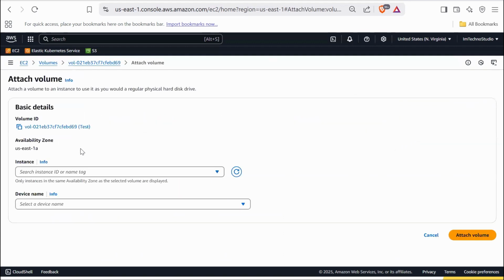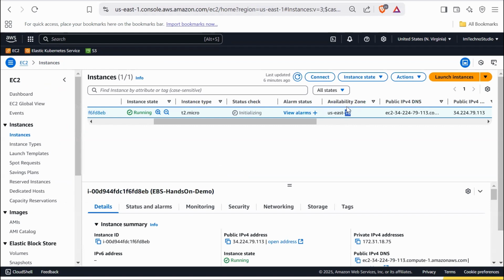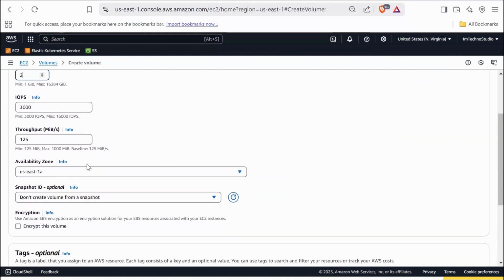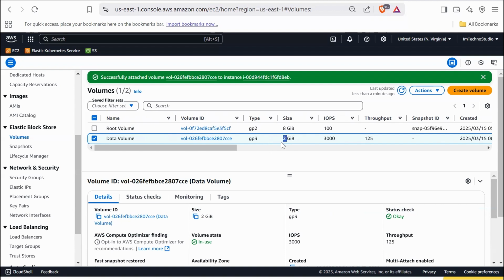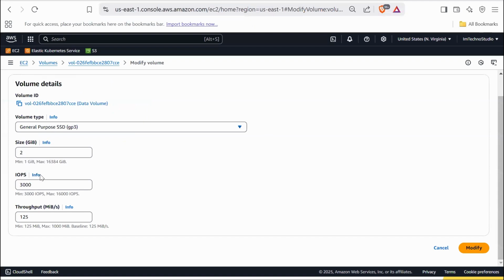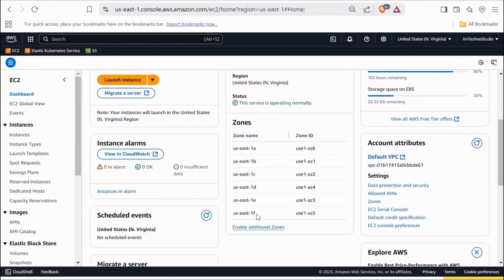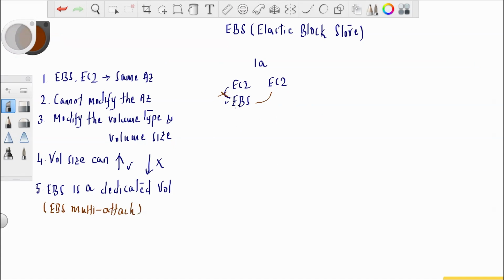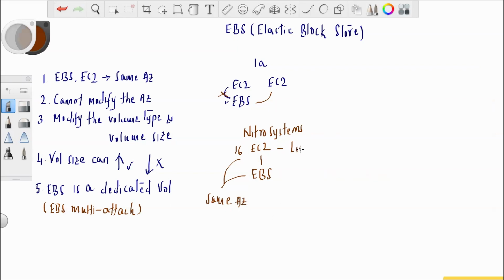Mastering AWS EBS: From Storage to Recovery - Part 1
In this session, we’re taking a detailed look at Amazon Elastic Block Store (EBS)—a storage solution for AWS EC2 instances. We’ll cover:

✅ How to create and attach an EBS volume
✅ Key best practices for performance optimization
✅ Understanding volume types, sizes, and encryption
✅ How to modify EBS volumes safely
✅ Multi-Attach feature for shared storage across multiple instances

📌 In Part 2, we’ll explore EBS Snapshots—how to create snapshots and restore volumes efficiently.